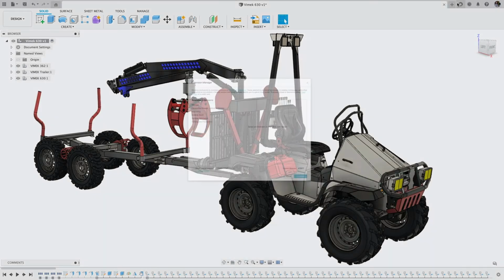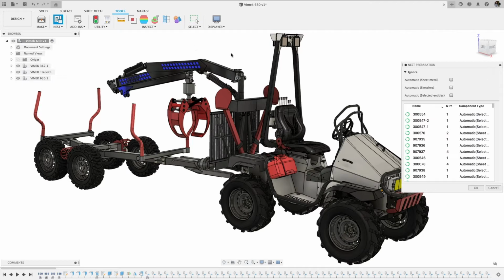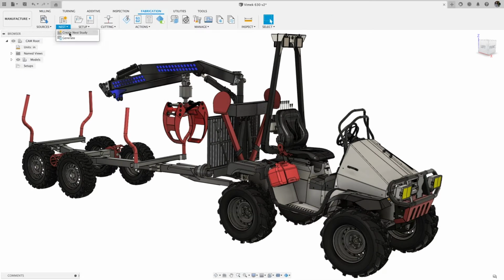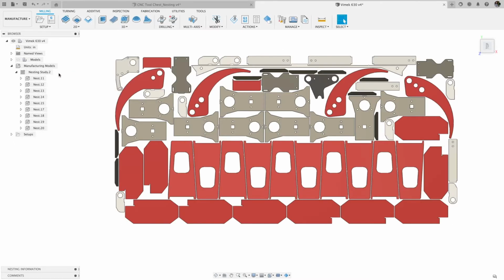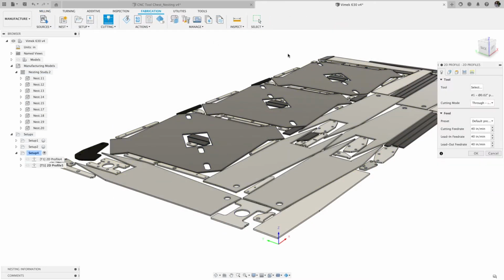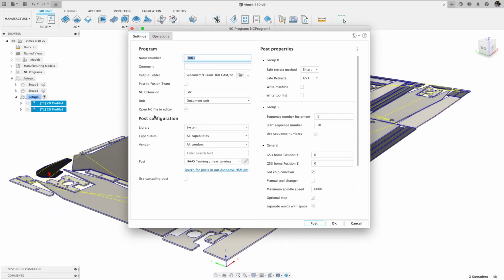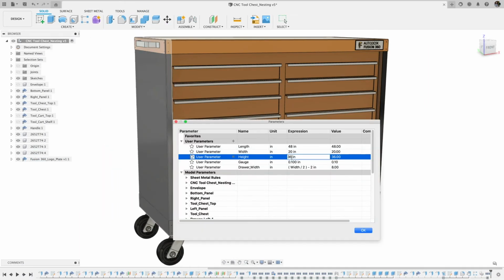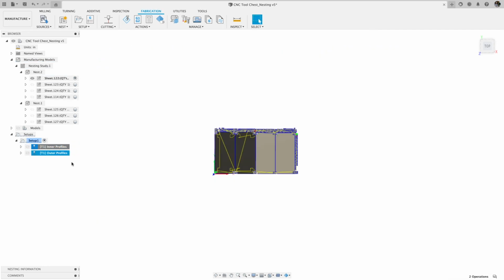Autodesk Fusion 360 Nesting & Fabrication Extension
Extend nesting and fabrication capabilities, including multi-sheet nesting, setup/toolpaths and NC code creation, customisable reports and automatic detection of material, thickness and part quantity.